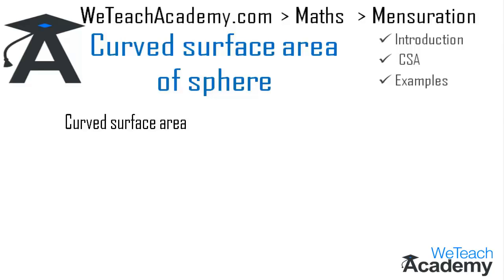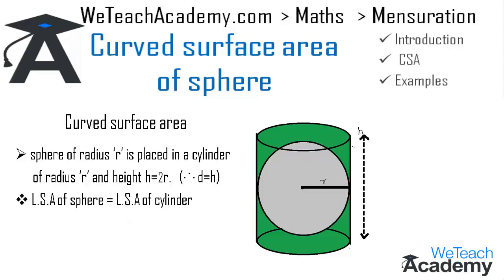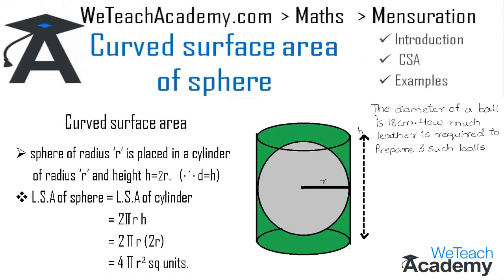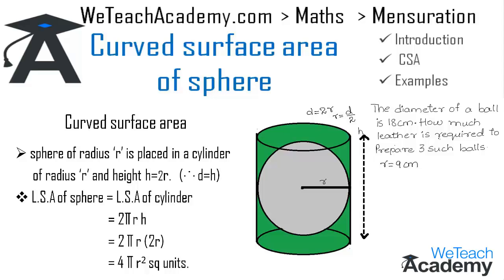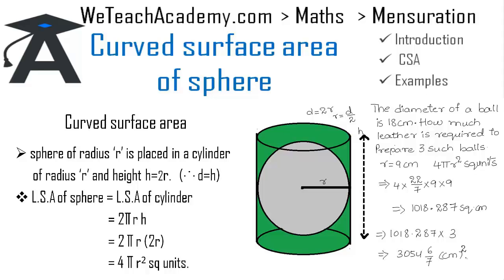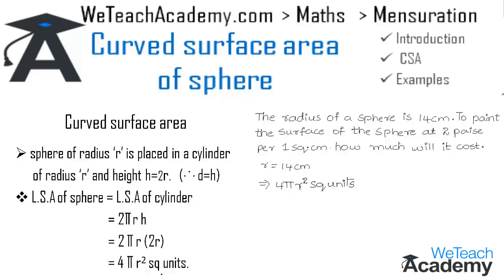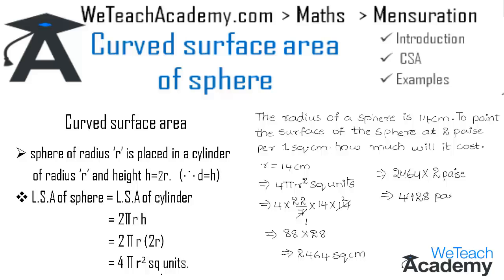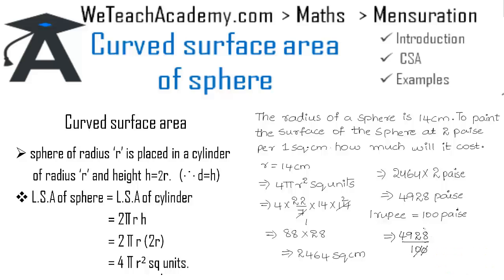Curved Surface Area Of A Sphere / Maths Mensuration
Let's learn how to find the curved surface area of a sphere with some solved examples.